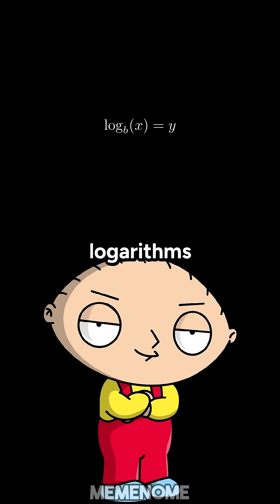Basic Logarithmic functions for beginners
What happens when Peter Griffin tries to teach Stewie what a logarithm is? Absolute chaos... and a little bit of learning. 😅

In this absurdly funny crossover of Family Guy and math class, Peter attempts to explain what logarithms are—yes, that confusing "log" thing you see in math problems. Stewie's not impressed… until Peter drops some unexpected wisdom.

🔥 "It’s like the opposite of exponents, Stewie. Duh."
👶 “Good God, what have I done to deserve this imbecile as a tutor?”

Expect math jokes, confusion, and classic Griffin nonsense—all while accidentally making logs make sense. Kind of.

💥 Watch, laugh, and actually learn something. Maybe.

👍 LIKE for more cartoon math chaos
📌 COMMENT your favorite quote